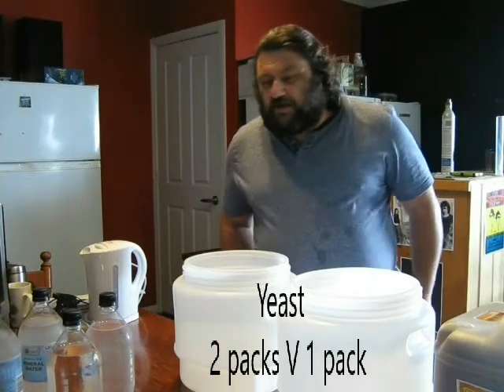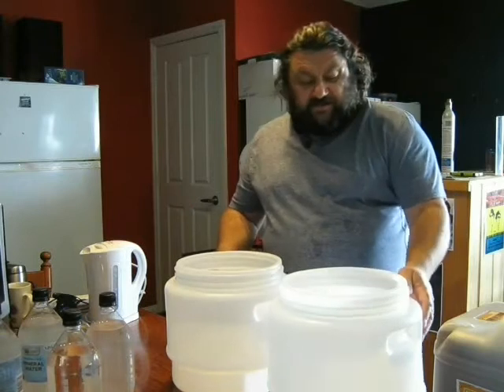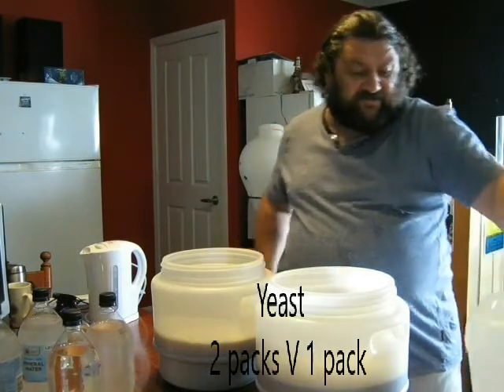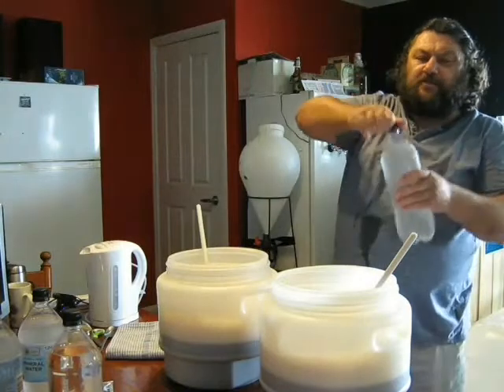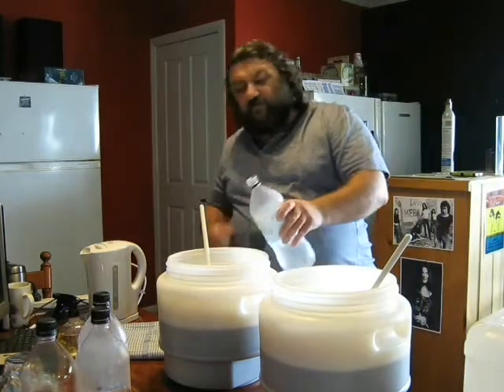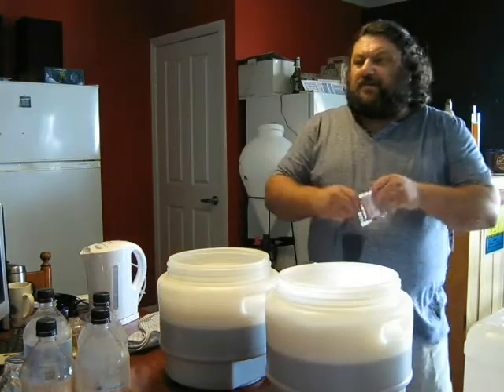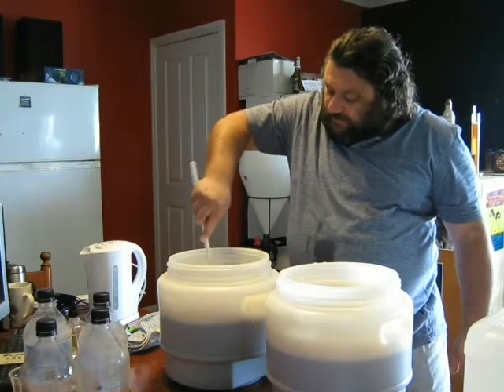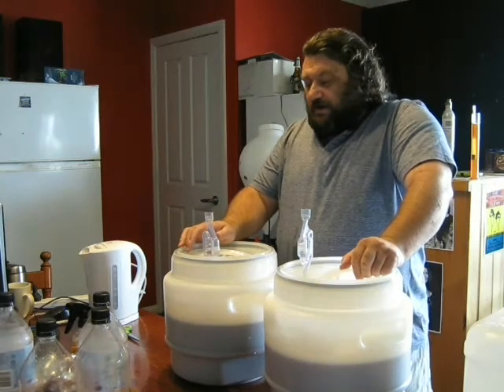2 packs of yeast vs 1 pack. Part 1.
Today I prepare wort to be brewed with different yeast amounts. 1 batch with the equivalent of 2 packs and the other with 1 pack. Part 2 will look into the difference in the finished beers.